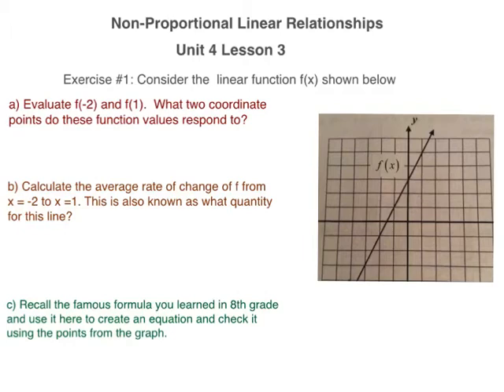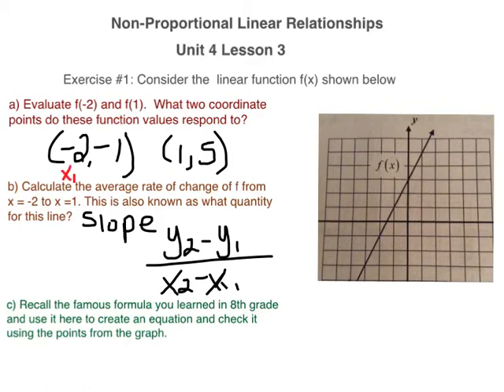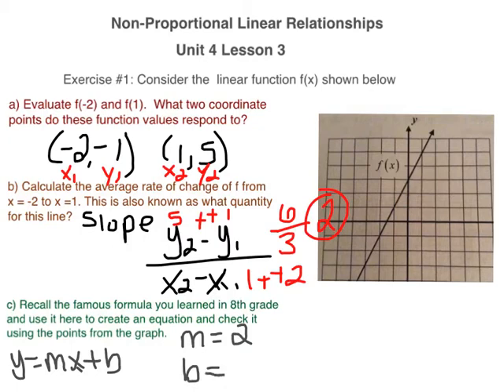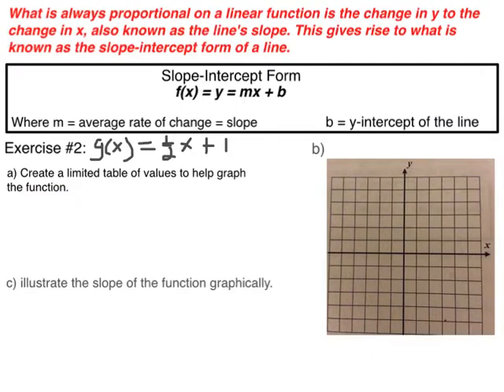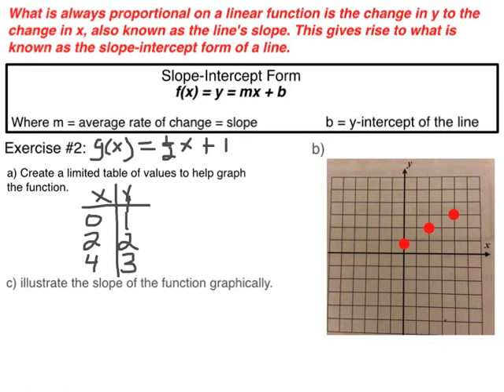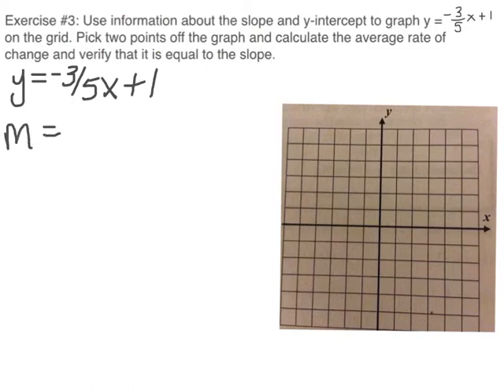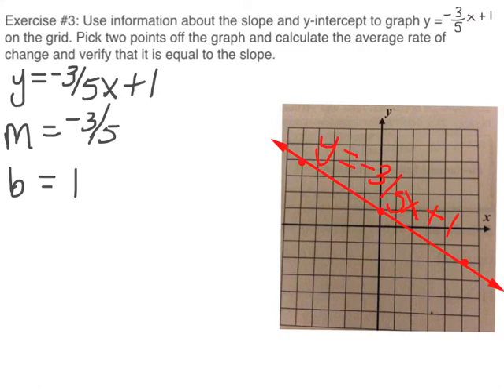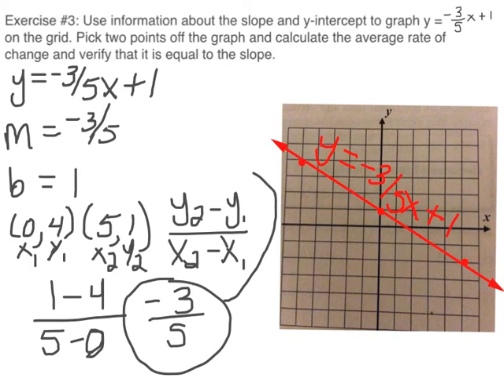Unit 4 lesson 3